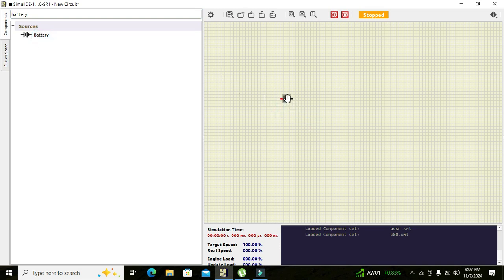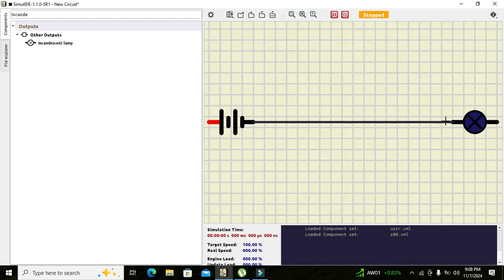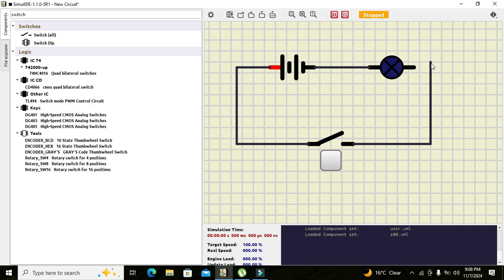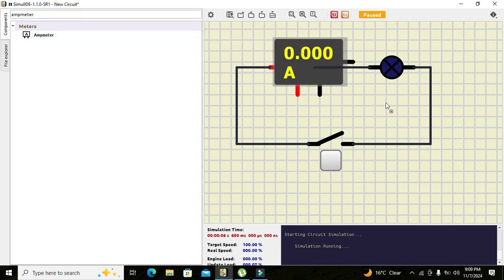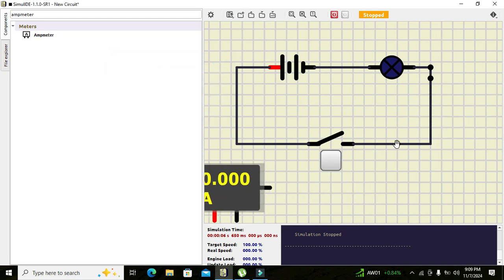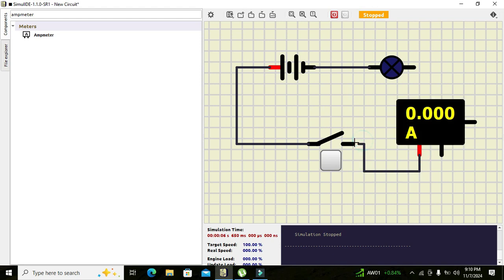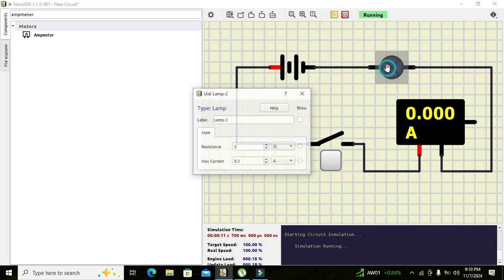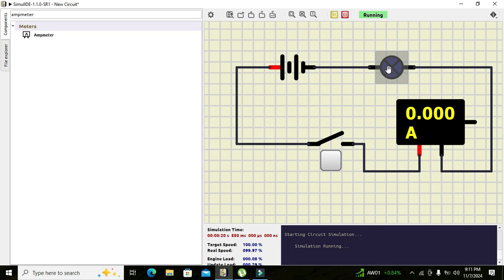How to measure current in simulide | How to use ammeter in simulide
1. How to measure current in simulide.
2. How to use ammeter in simulide.
3. Simplest way to find current through any device in simulide.
4. Complete tutorial on how to use ammeter in simulIDE.